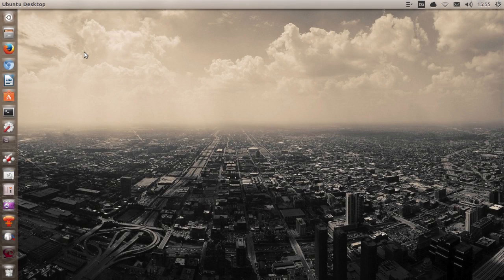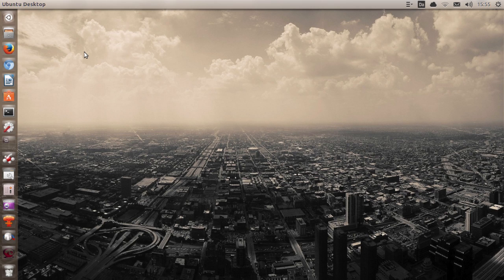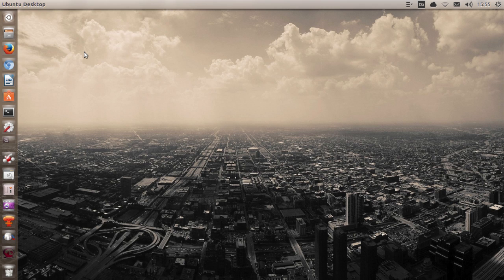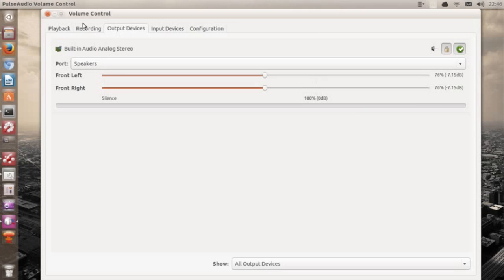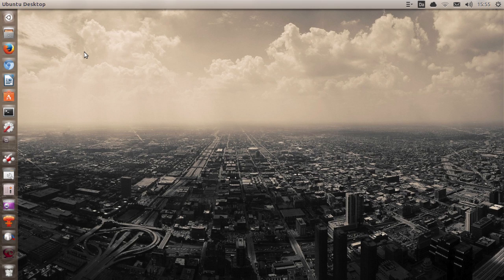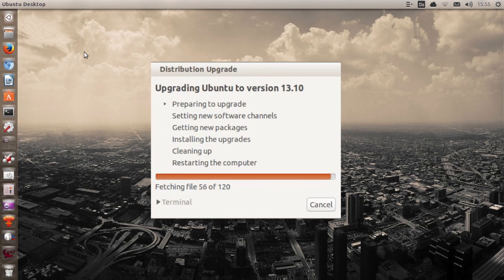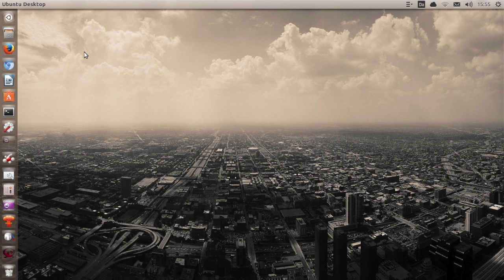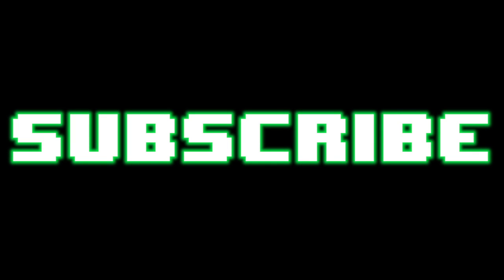Ubuntu 13.10 Saucy Salamander Overview & First Thoughts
So, this time I'm going to take a look at the newest Ubuntu version, which is called Saucy Salamander and I'm going to go through some of the newest things and improvements in this version of Ubuntu. If you enjoyed watching, remember to click the like button!